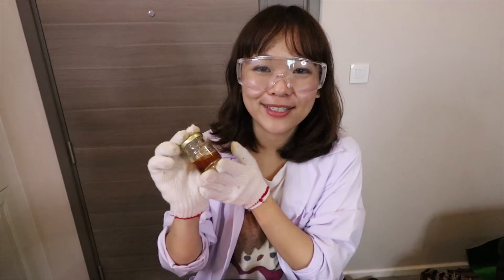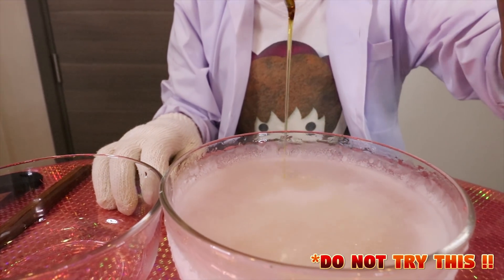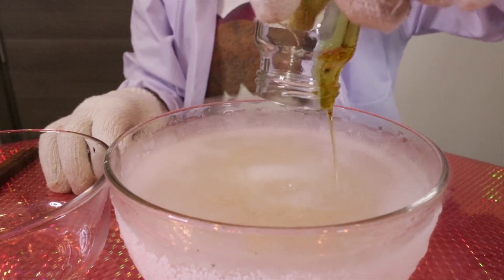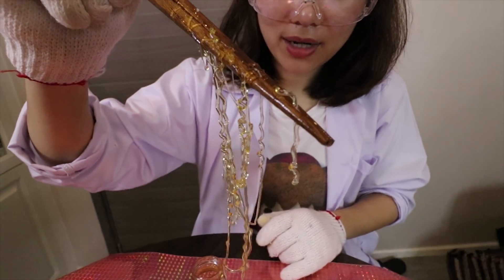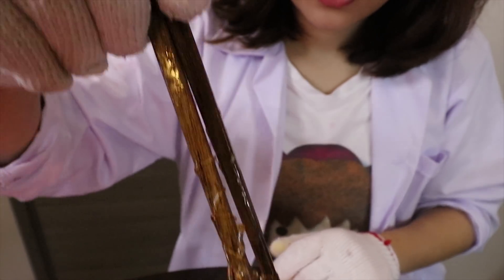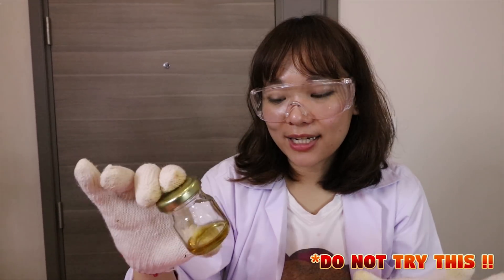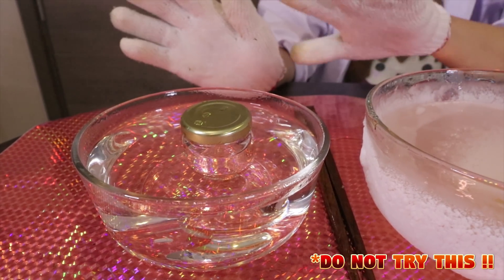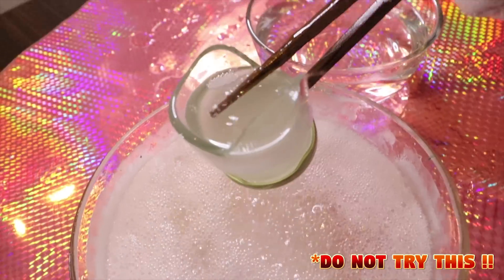Freezing Honey - Can You Freeze Honey?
Hi everyone today I am going to do the Cooling bath experiment with honey.  Can You Freeze Honey? Freezing Honey with −78 °C.
Does pure honey freeze or crystallize. Let's see How to Freeze Honey.